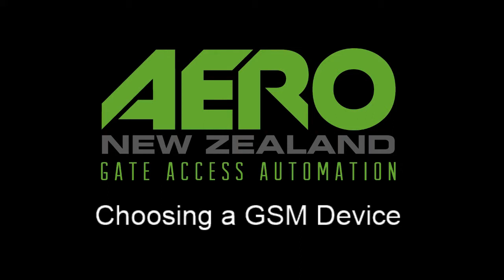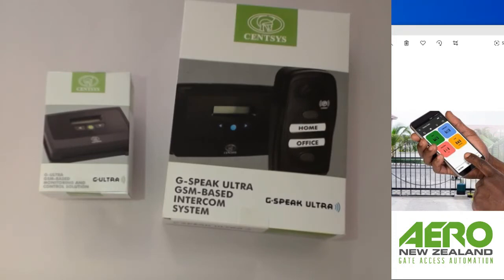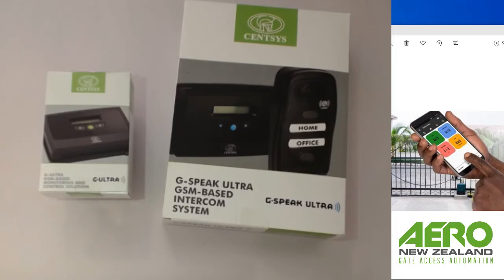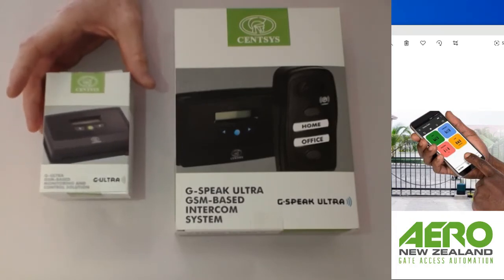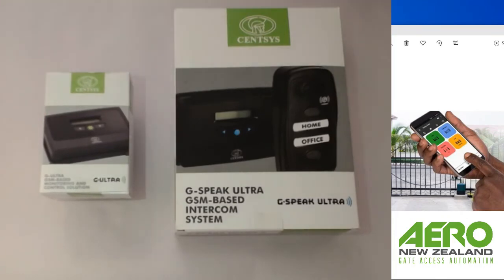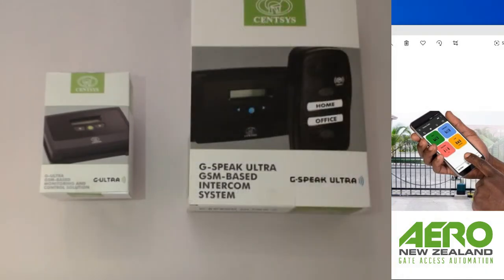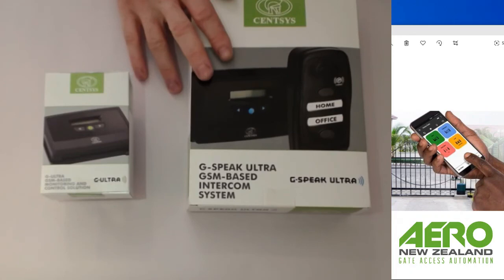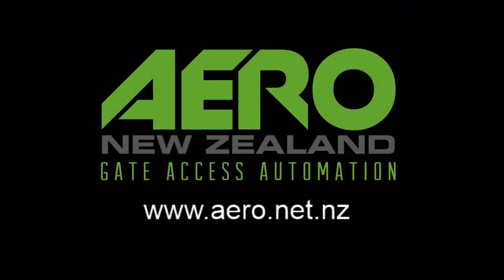Choosing a GSM Access Control system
You want Cell Phone Control of a Gate and other devices, which option is best for your property.